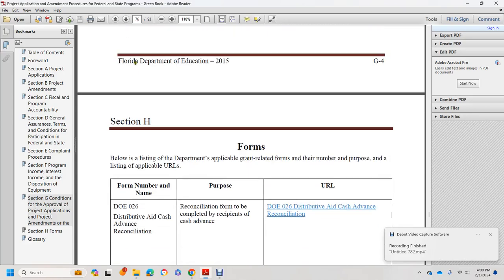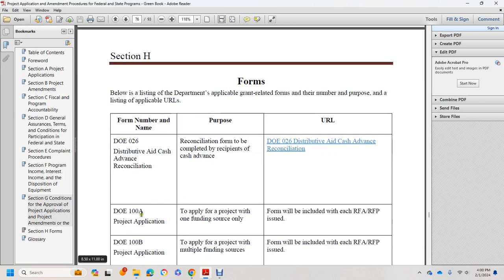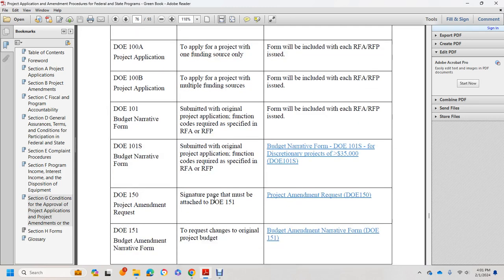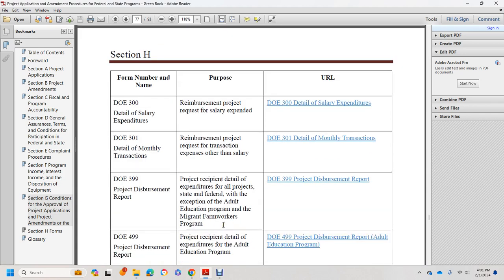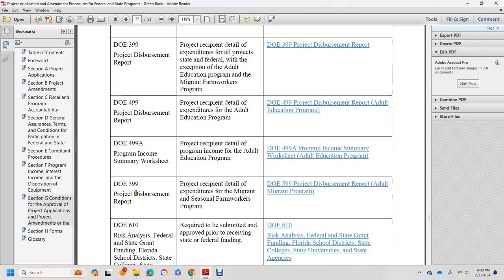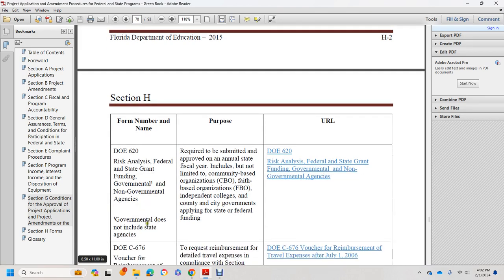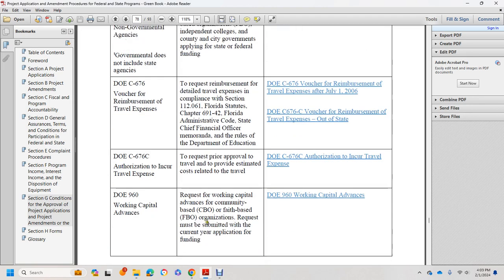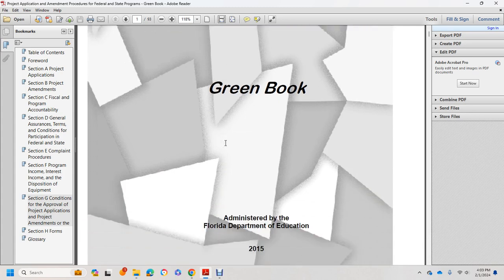FLDOE GREEN BOOK 2015 PART 10